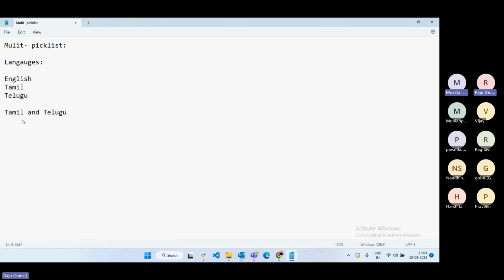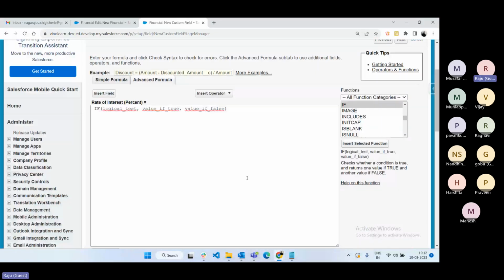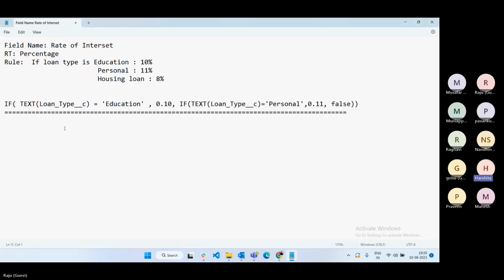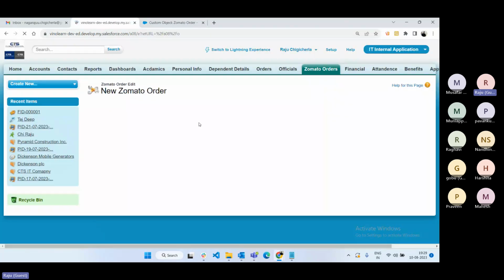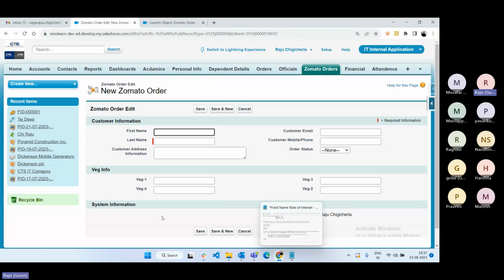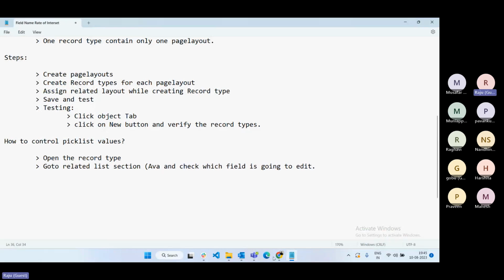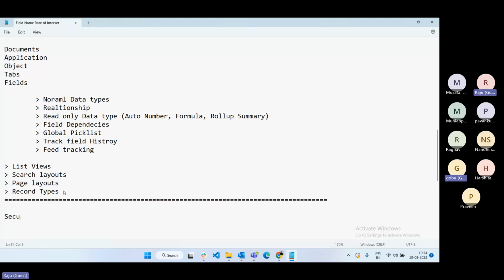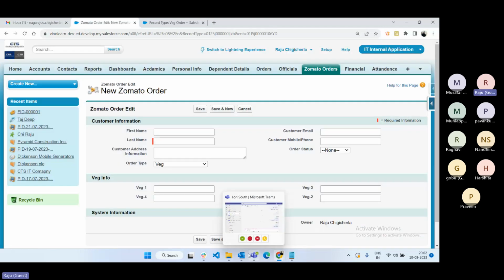Record Types in Salesforce admin Tutorial-14